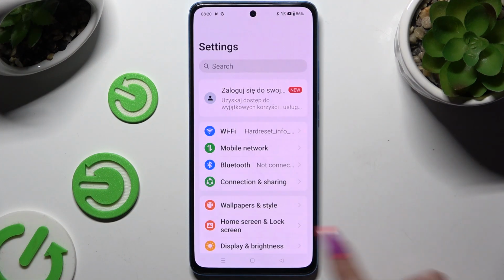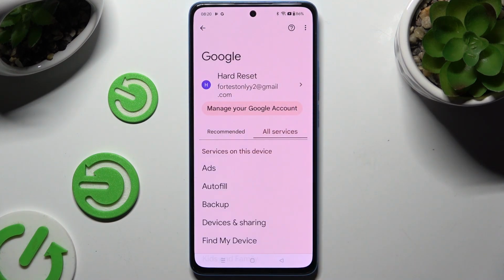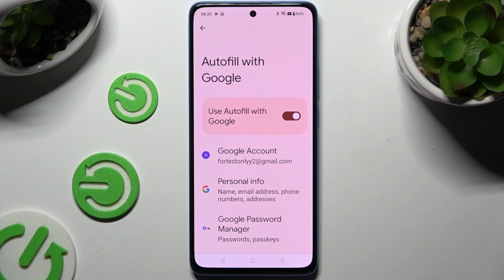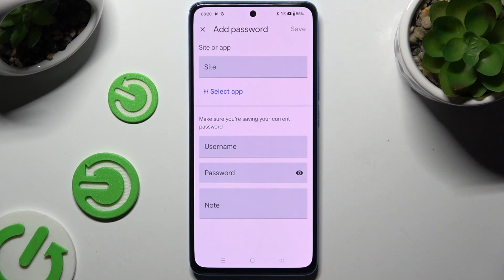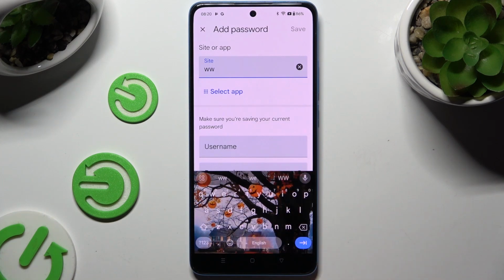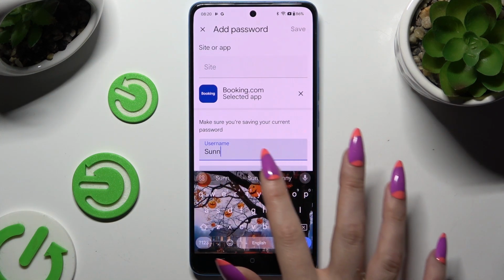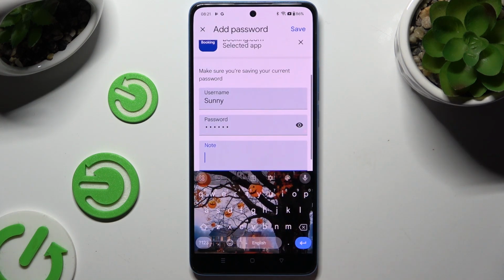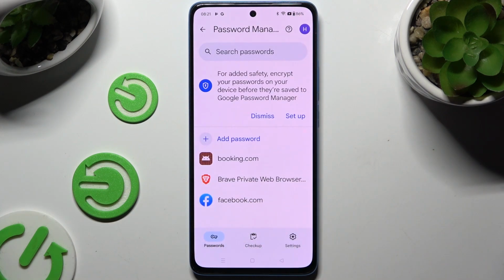OnePlus Nord CE4 - How to Add Passwords to Google Autofill? | Save Passwords for Faster Logins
Hello! In this video, we’ll explain how to add passwords to Google Autofill on your OnePlus Nord CE4, ensuring faster logins across apps and websites. By saving your passwords securely, you can enjoy a seamless experience when accessing your accounts. We’ll guide you through the process of enabling and managing this useful feature. Let’s get started!

How to Add Passwords to Google Autofill on OnePlus Nord CE4?
How to Save Passwords for Autofill on OnePlus Nord CE4 Smartphone?
How to Use Google Autofill on OnePlus Nord CE4 Phone?